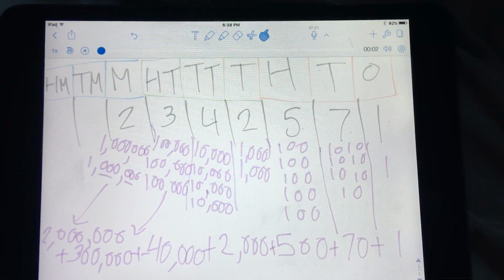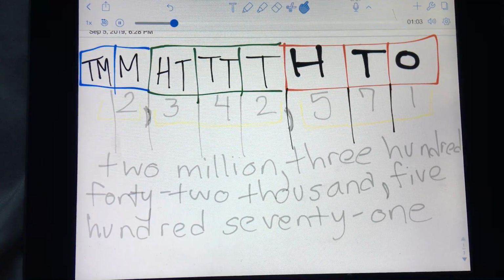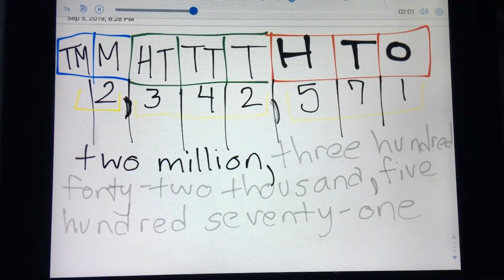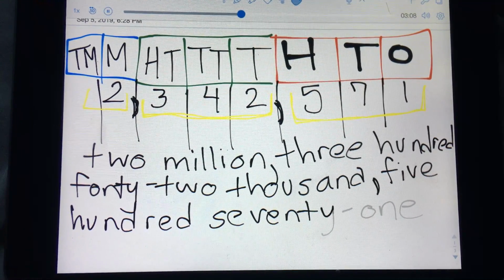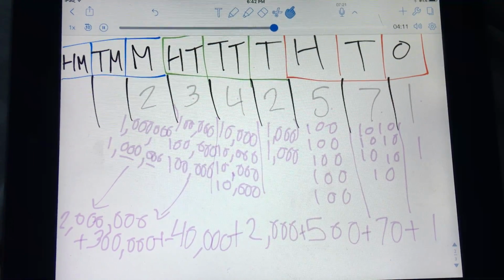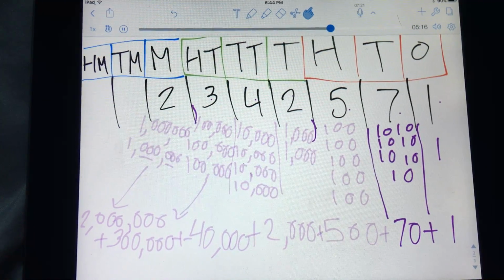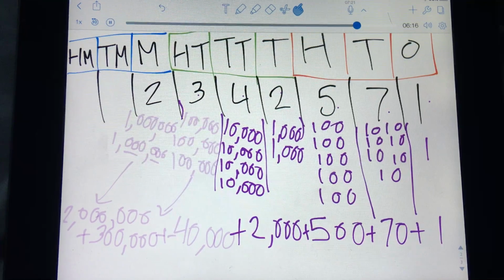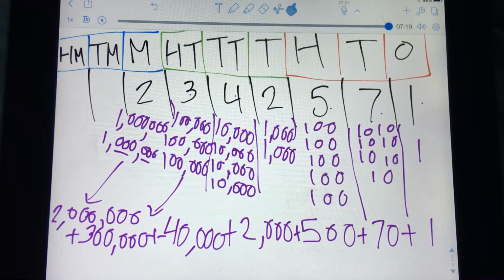September 5, 2019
Standard, word, and expanded form